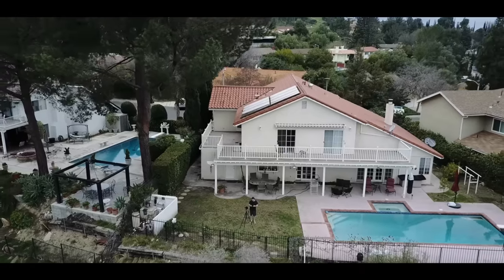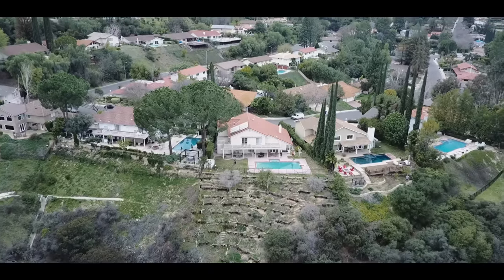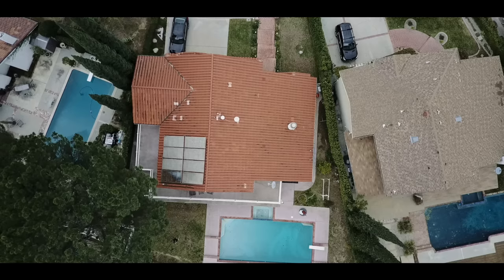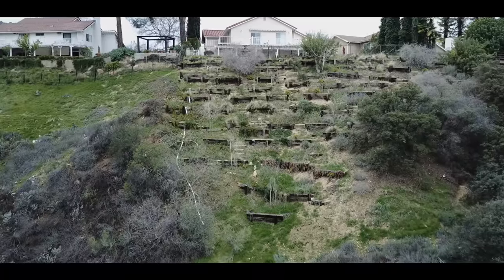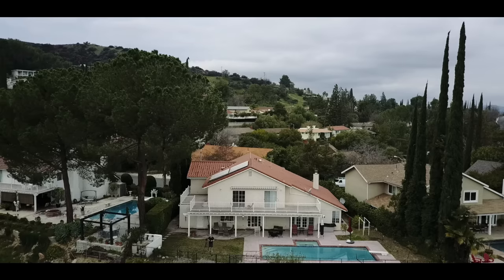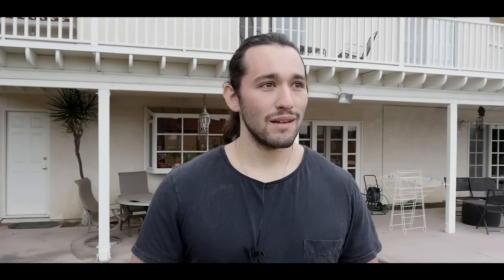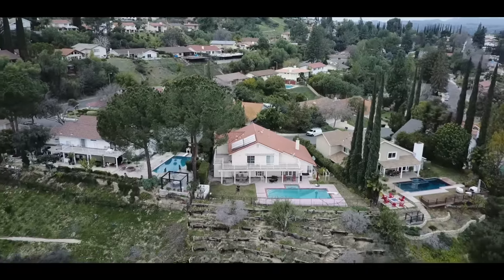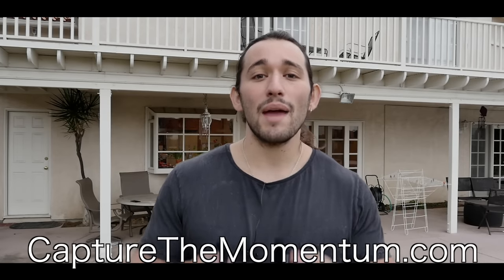HOW TO GET AMAZING FOOTAGE WITH DJI MAVIC PRO | Momentum Productions